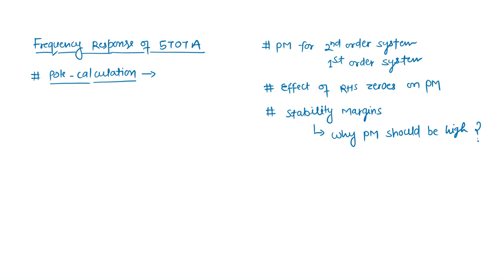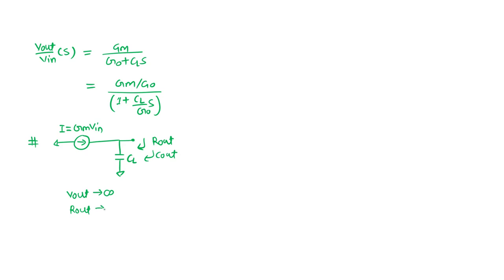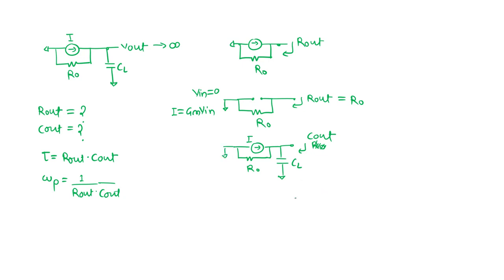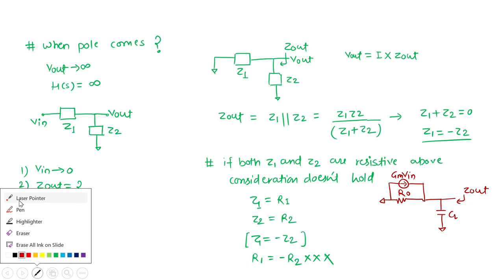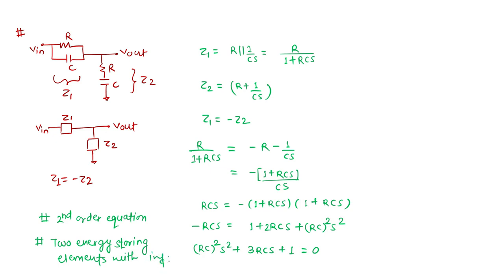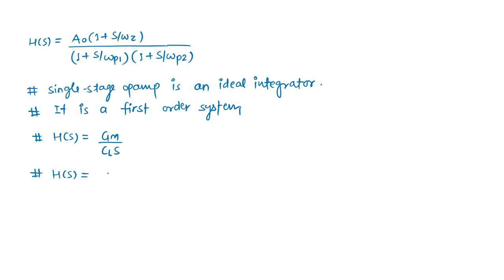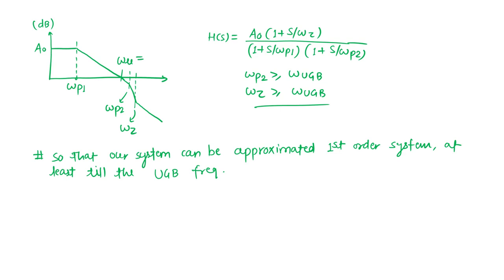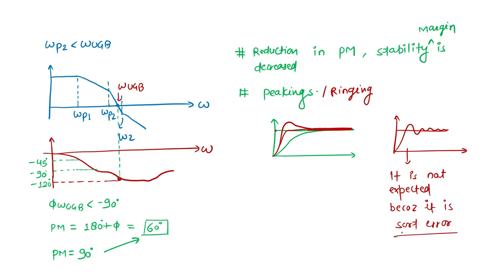Lecture-15 || Frequency Analysis 5TOTA || Part-05 || Series For Placements || Anuj Chauhan